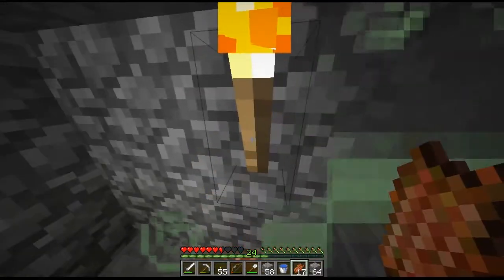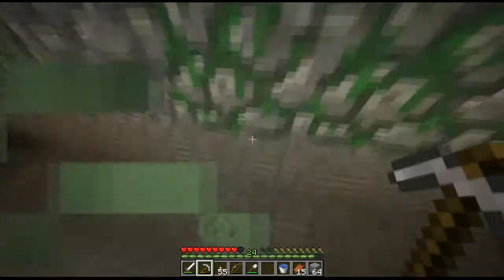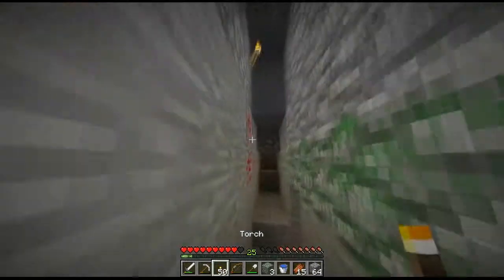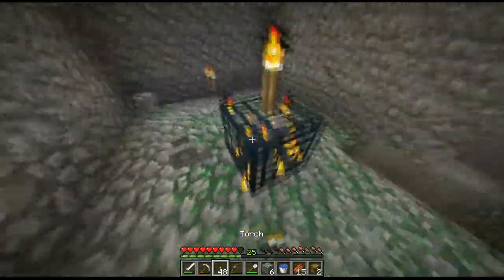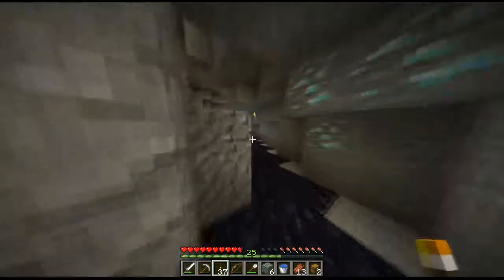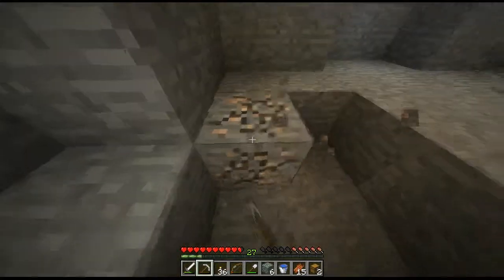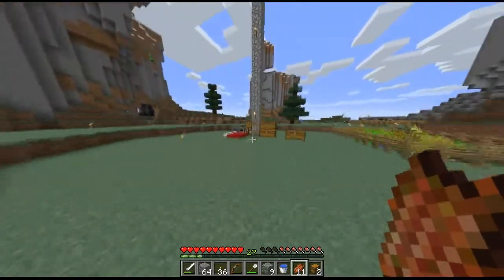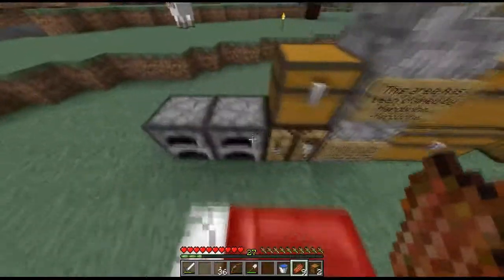Chameleon Craft EP.9 "Double Diamonds And Mob Spawner!"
[Re-Upload]

● Get Paid For Making Videos On YouTube!